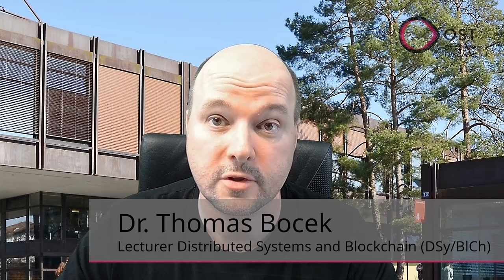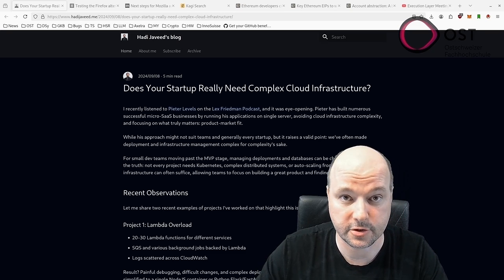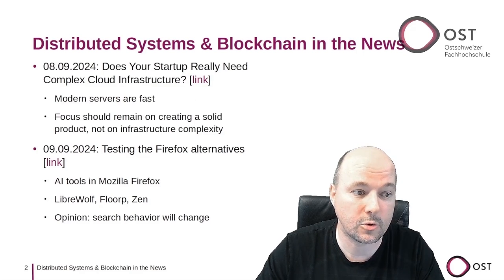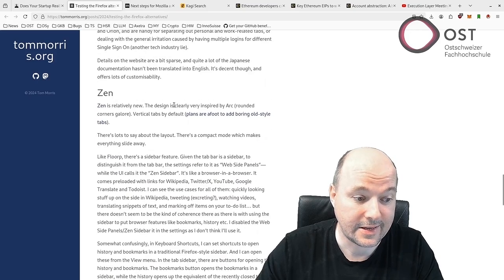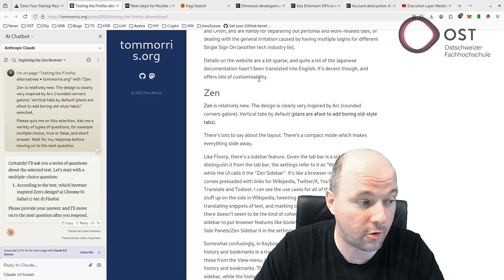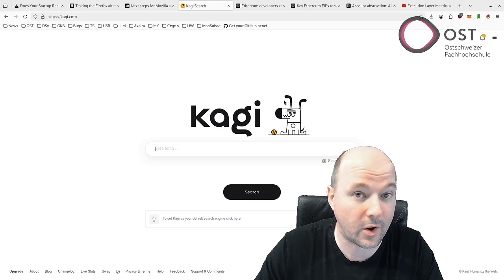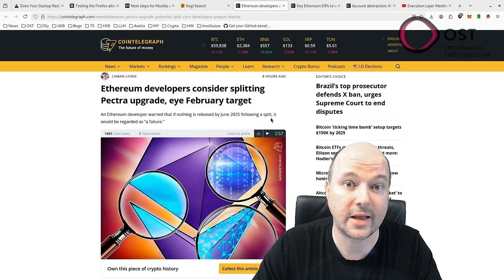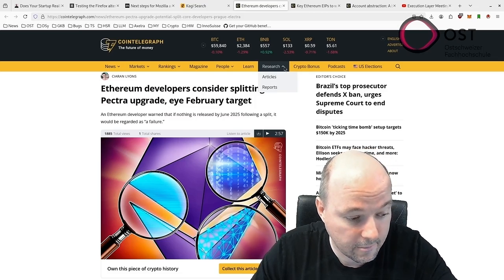Distributed Systems & Blockchain - In the News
The weekly summary covers three articles in distributed systems and blockchain news. First, it discusses the importance of simplicity in cloud infrastructure for startups. Second, it addresses Mozilla Firefox's recent addition of AI tools, which has led to some discontent and the rise of privacy-focused forks like LibreWolf and Floorp. Lastly, it reports on the potential splitting of Ethereum's Pectra upgrade into two phases, aiming for a faster rollout with the first phase possibly launching by February 2025.